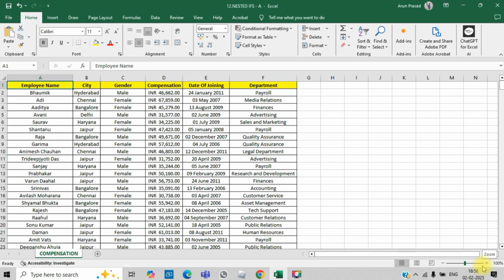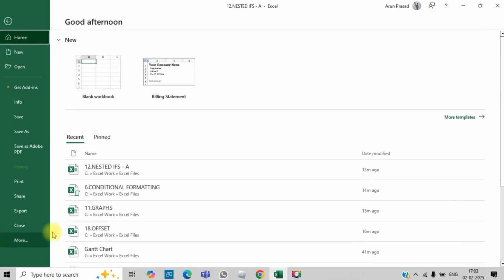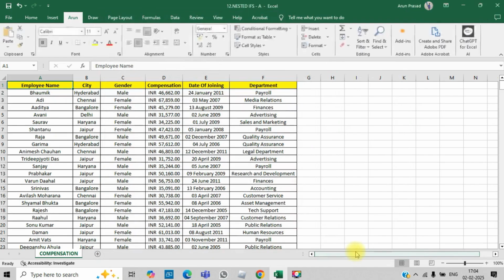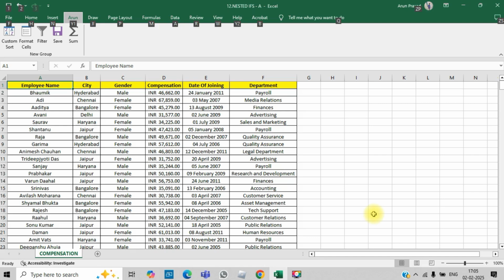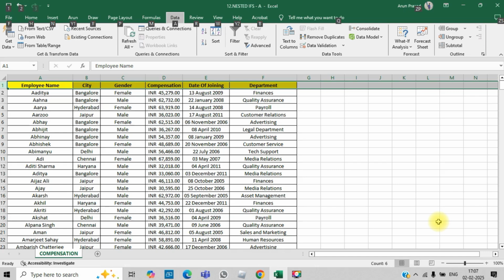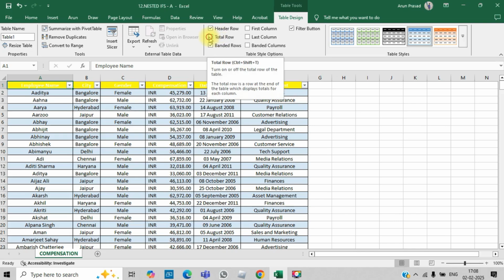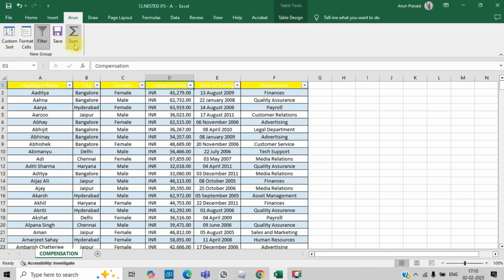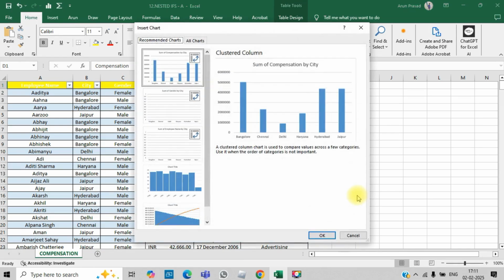Excel Productivity Hacks | Tips & Techniques to Boost Your Efficiency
Unlock the full potential of Excel with these powerful productivity hacks, tips, and techniques! Whether you're a beginner or an advanced user, this video will help you work faster, more efficiently, and with greater ease in Excel.

In this video, we cover:

Time-saving Excel shortcuts you should know
How to create ribbon and quick access toolbar in Excel
Organizing and analyzing data like a pro
Tips to remember shortcuts in Excel
Creating table for performing functions like Sum, Average, Stdev etc

By the end of this video, you'll have a set of tools and techniques that will make your work in Excel quicker and more efficient.